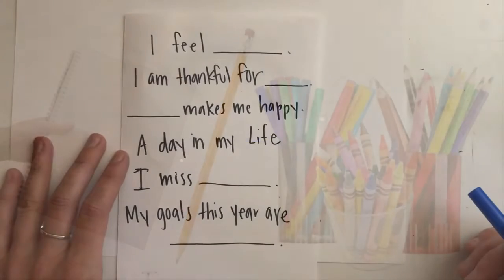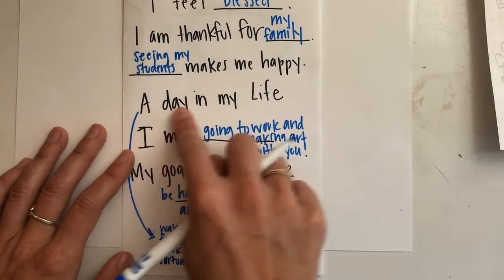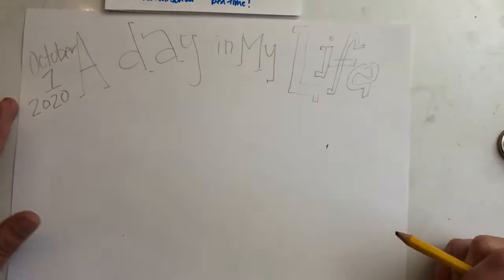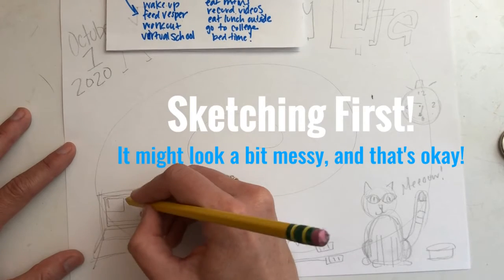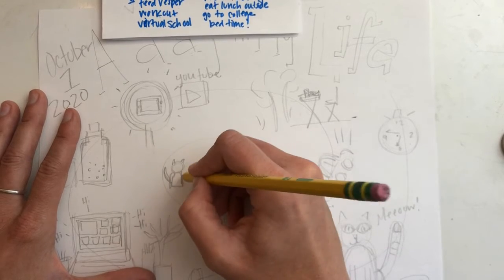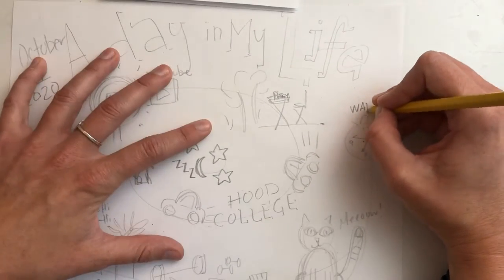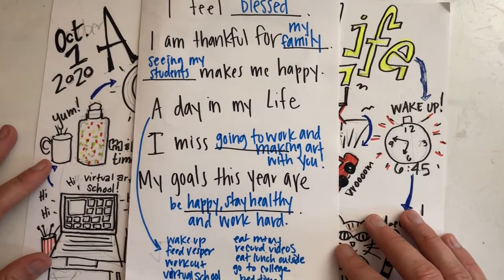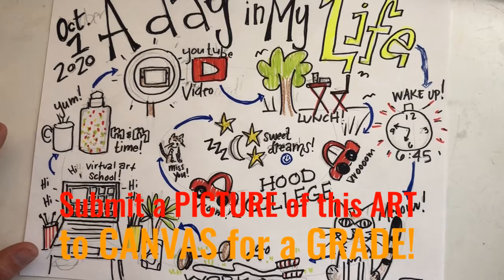Intermediate Creative Journal Part 2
Take those awesome lettering styles you learned in the previous video, Creative Journal Part 1, and discover how to use them to enhance a journaling page that illustrates something in your head or art!